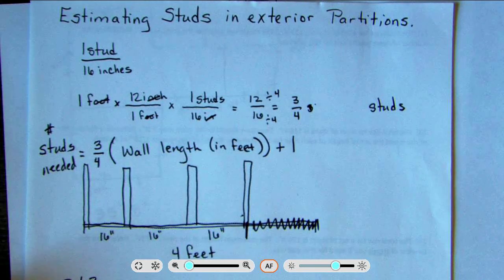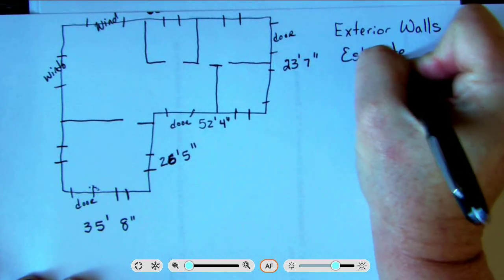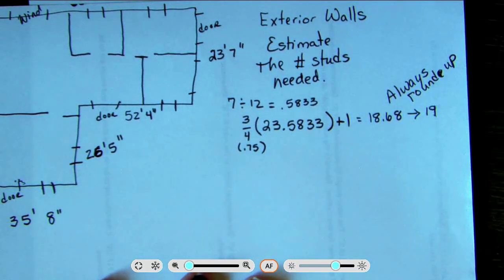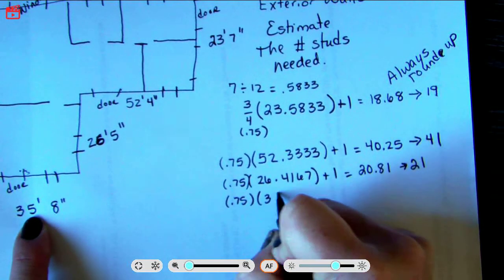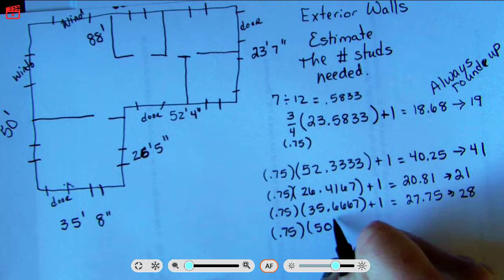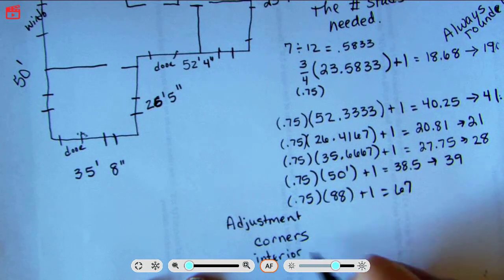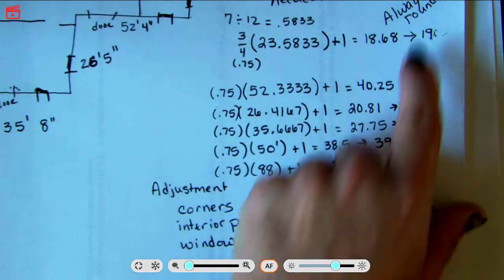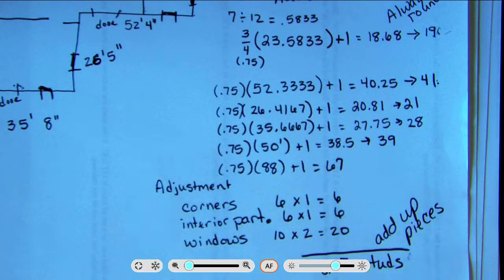Applied Math woods Estimating suds example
This video works through a rough example on how to estimate the number of studs needed for exterior walls of a structure.